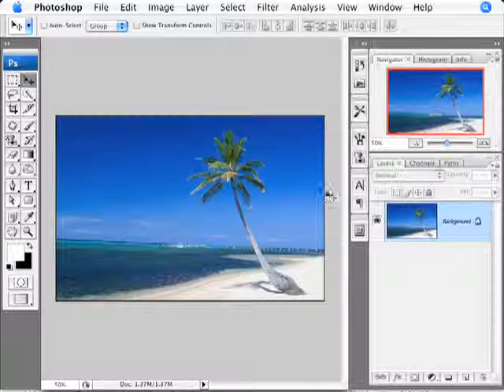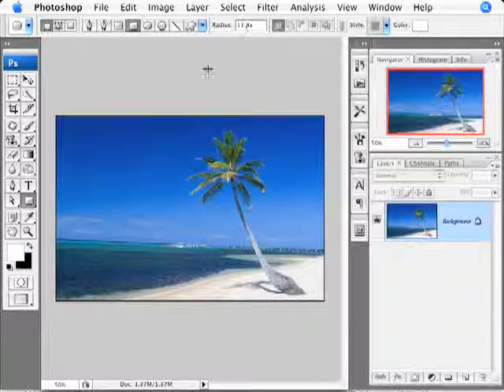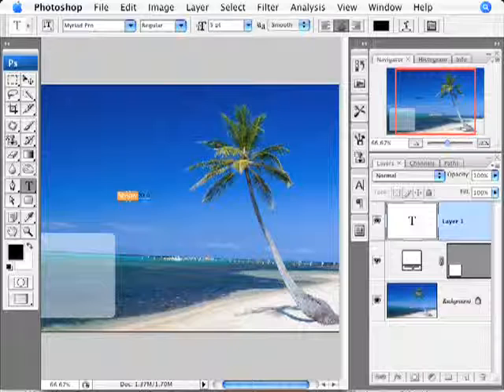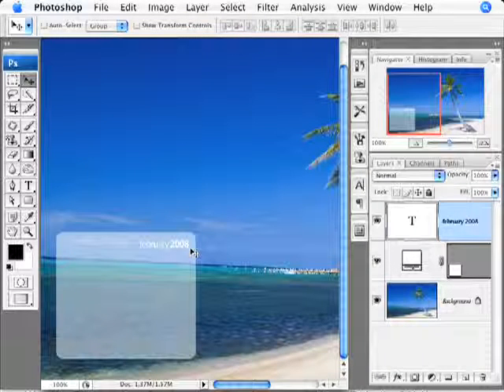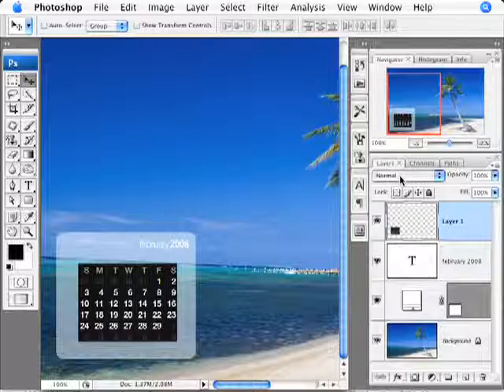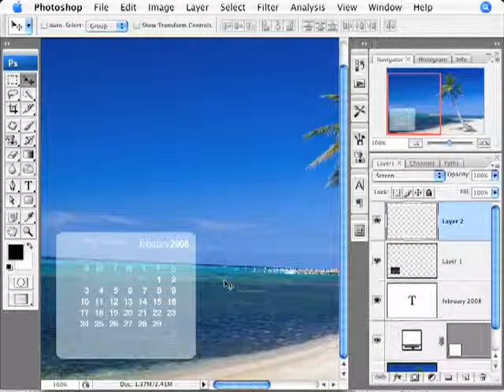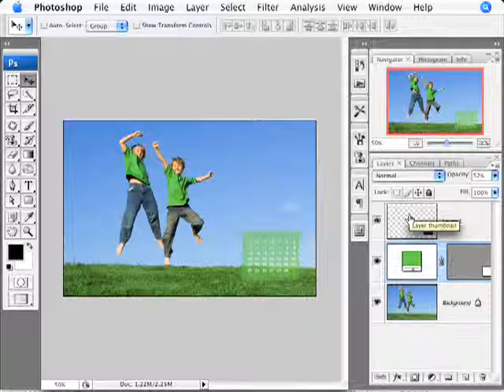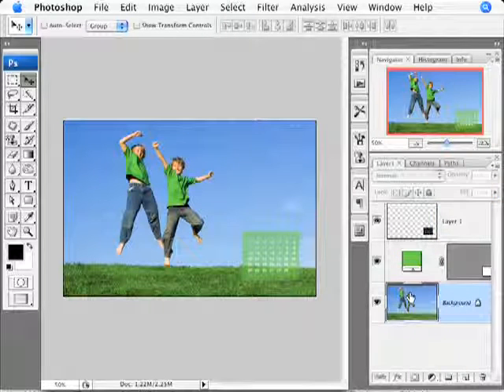Photoshop Tutorial Calendar Desktop